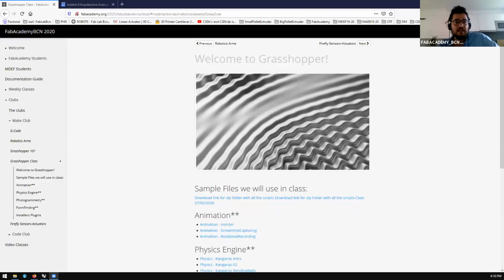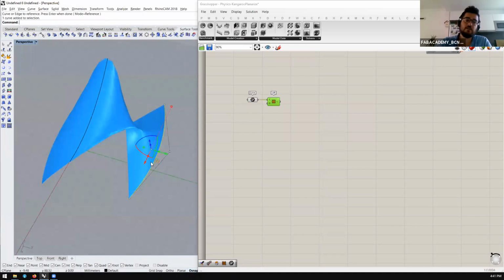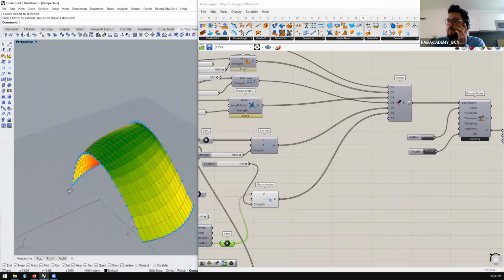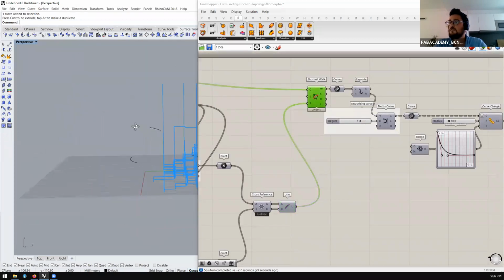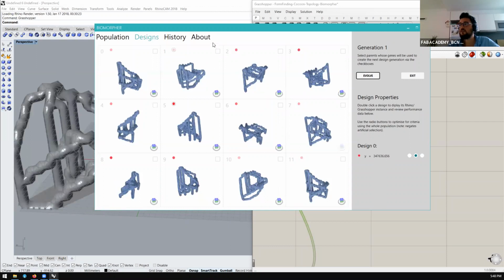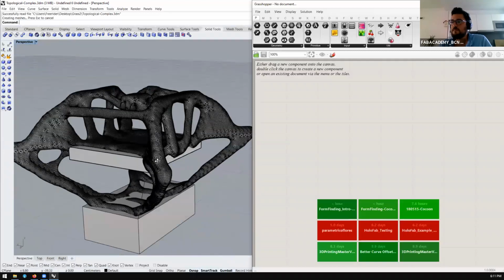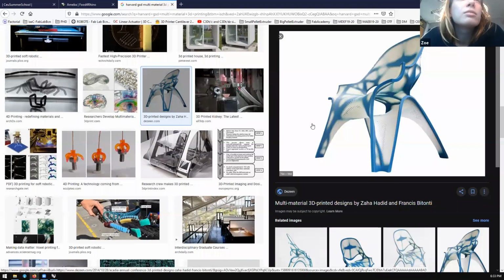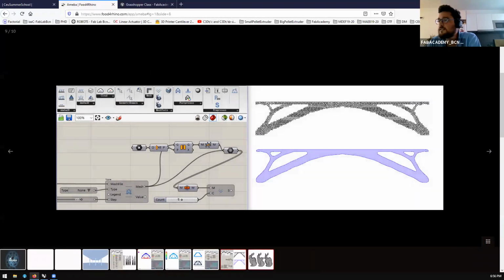[MAKER CLUB] - Grasshopper III